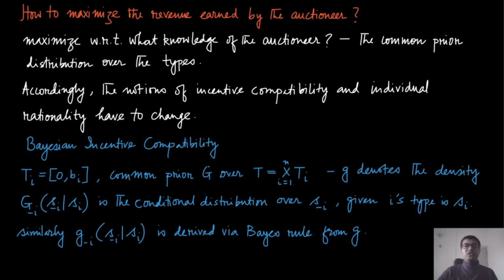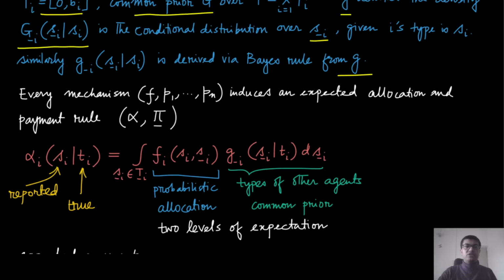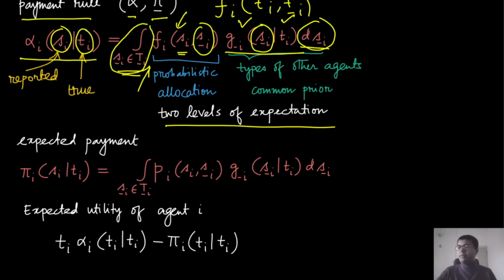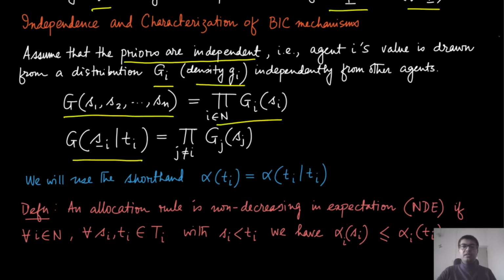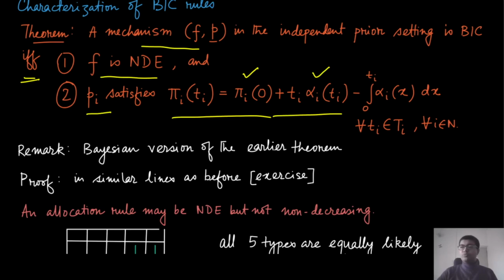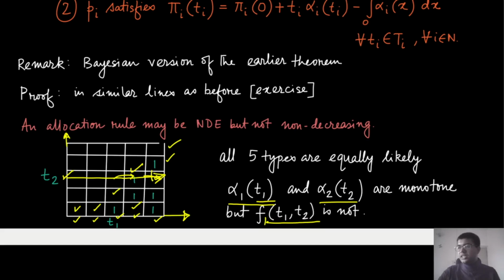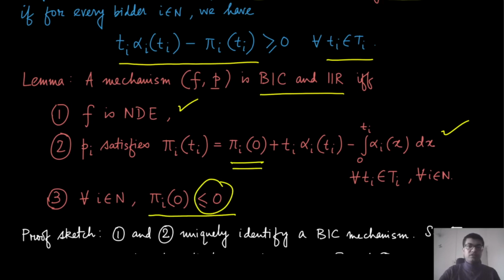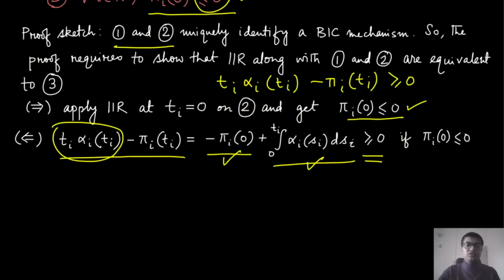Module 58: Optimal Mechanism Design